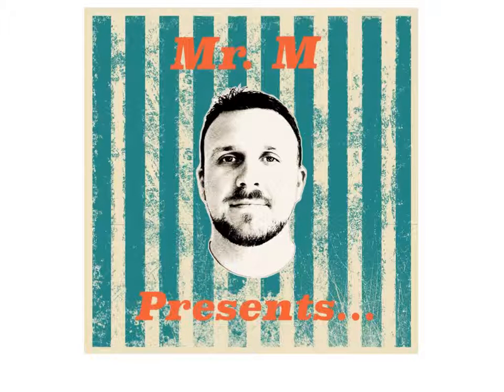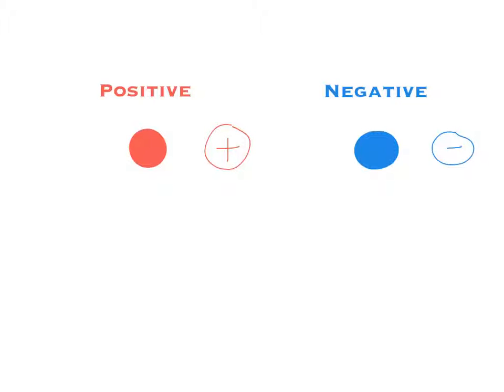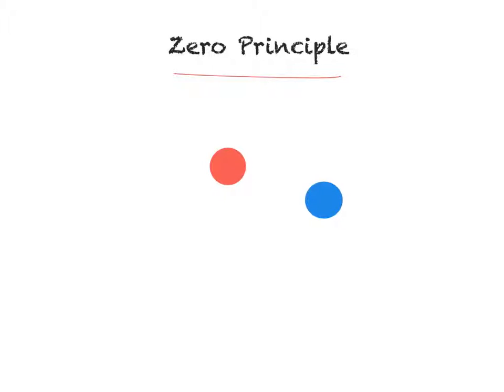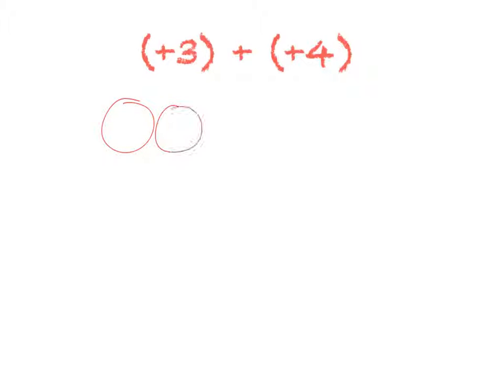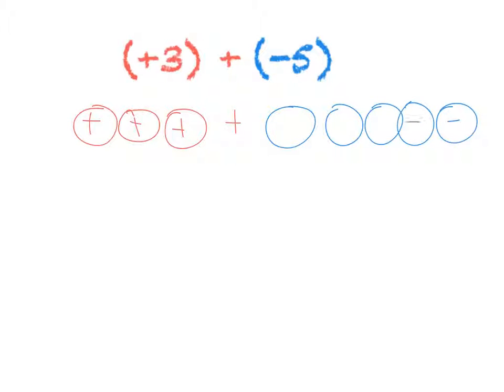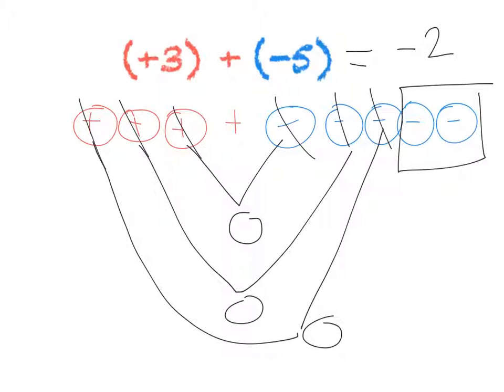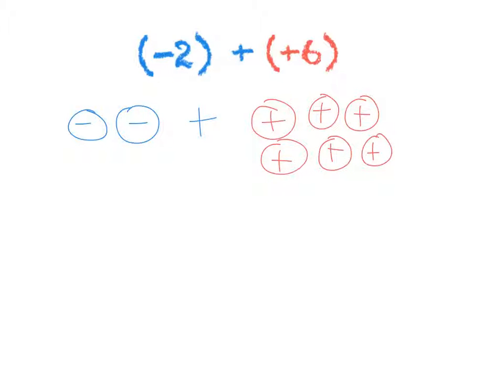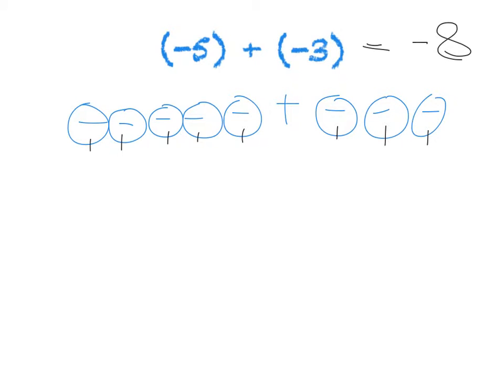Adding Integers using Counters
In this video, we show how to add integers using a counter model.